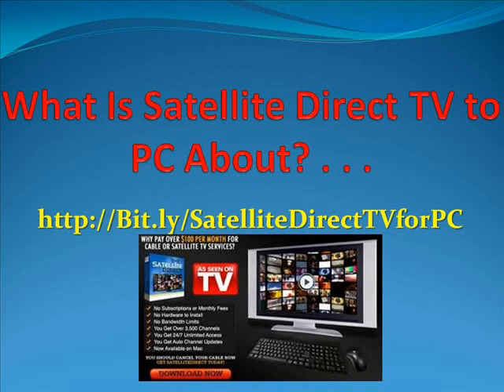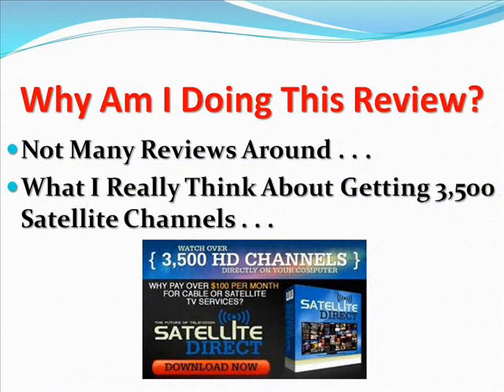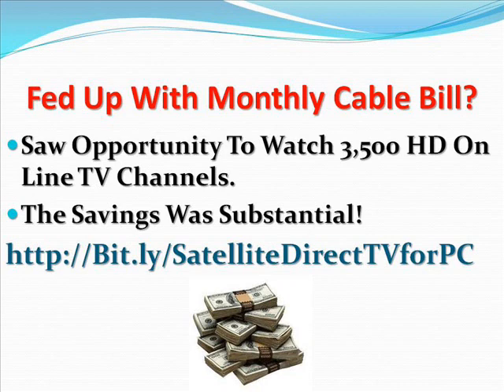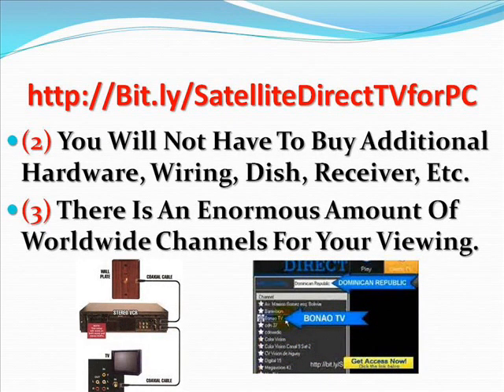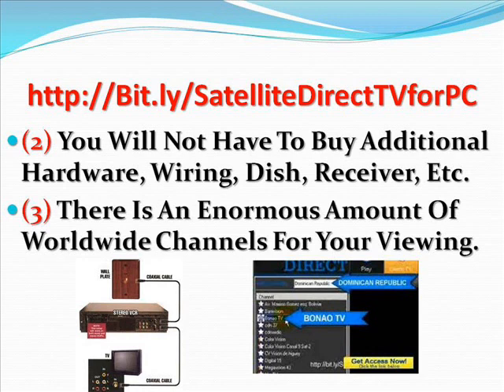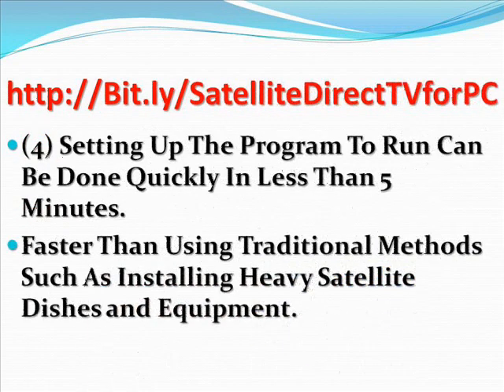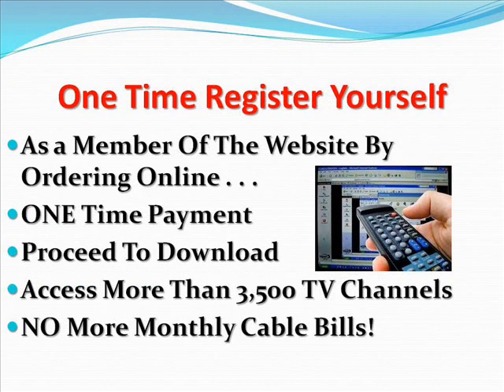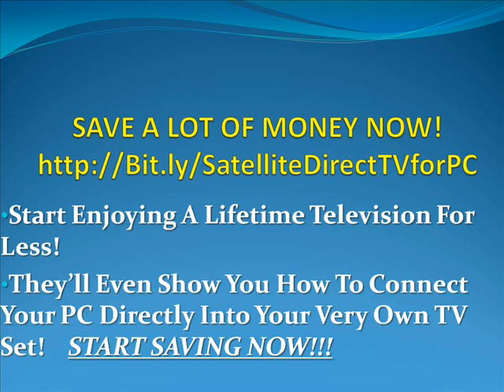"What Is Satellite Direct TV to PC About"? The Real Truth About Satellite Direct TV to PC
I am one of those people who are getting fed up with my monthly cable bill. Recently I saw an opportunity to watch 3,500 HD on line TV channels. With some additional research found out that the savings was substantial. With our current economical conditions this is a viable way to cut costs monthly, pay for just a one time fee while increasing the channels to 3,500. A no brainer! With your satellite direct you will no longer miss your favorite sports event, international TV shows, premium movie channels and many other genres, if you are home or else where.

What is Satellite Direct TV to PC about?

Below are some of the Satellite Direct benefits:

1)  No monthly subscription getting away from that monthly fee your current cable or satellite TV provider charges. Imagine saving upwards of a hundred dollars a month. It cost about $49.95, which is half the price of a month's worth of cable television subscription.

2)  You will not have to buy additional hardware, wiring, a dish, receiver or other gadgets to start watching TV programs.

3)  There is an enormous amount of worldwide channels for your viewing. 3,500 HD channels directly into your PC and they will be there 24/7 with unlimited access with absolutely no bandwidth limits. Plus you will get auto channel updates.

4)  Setting up the program to run can be done quickly in less than 5 minutes. This is much faster and more convenient when compared to using other traditional methods such as installing heavy satellite dishes and equipment.